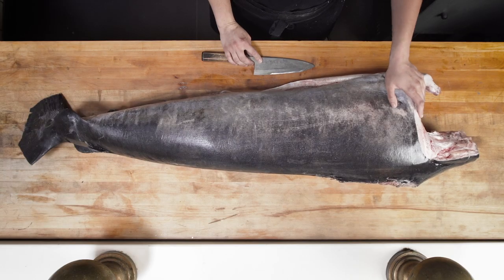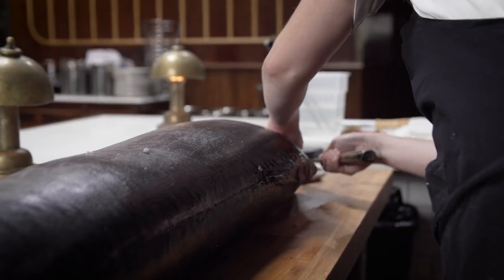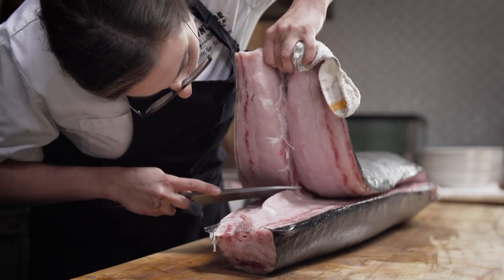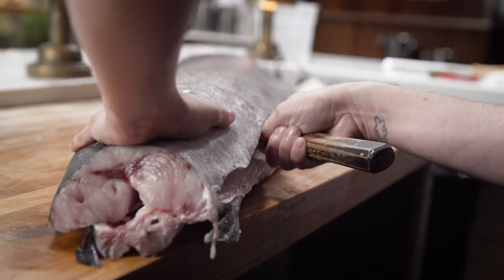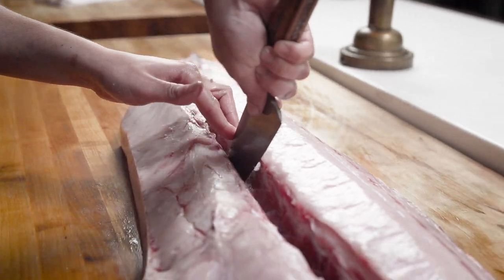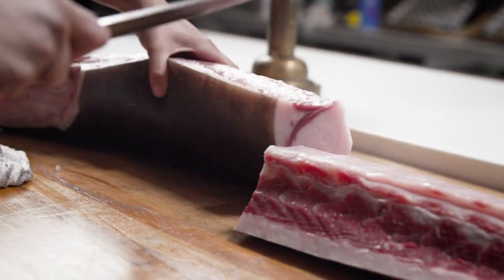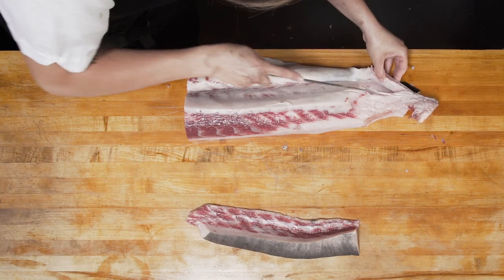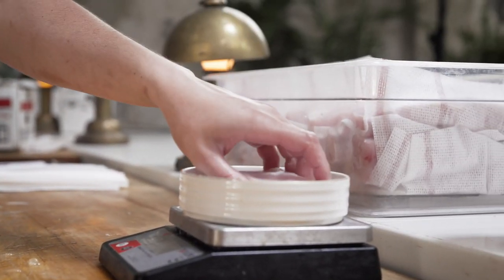How to BREAKDOWN a WHOLE SWORDFISH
Natalie Sawyer from Ironside Fish and Oyster in San Diego, CA shows how she fillets and portions a whole locally caught swordfish for service.